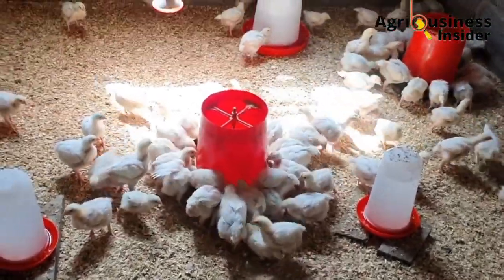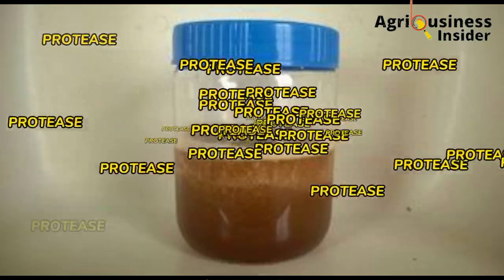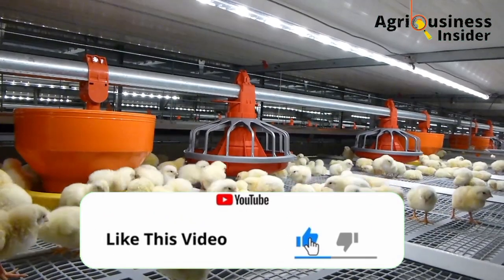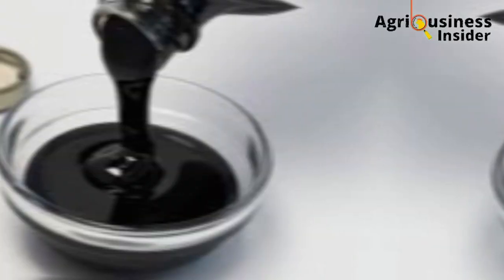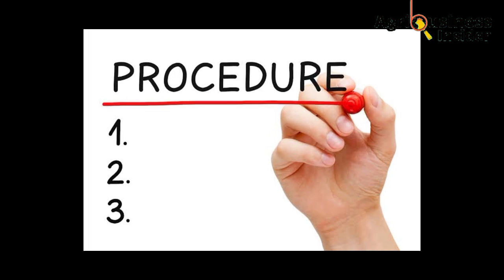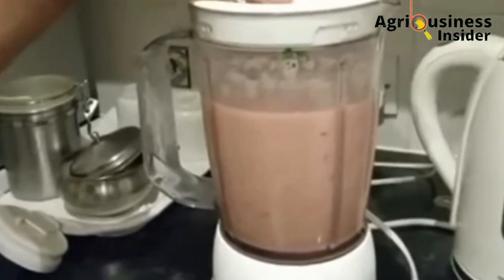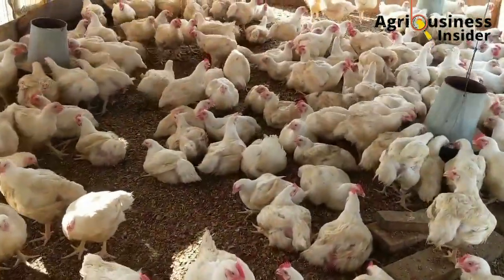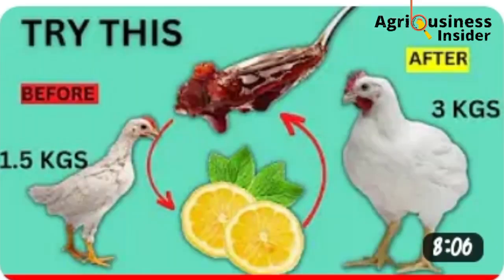3.5 Kgs In 28 Days | ORGANIC BROILER GROWTH PROMOTER | Using 3 READILY Available INGREDIENTS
3.5 Kgs In 28 Days | ORGANIC BROILER GROWTH PROMOTER | Using 3 READILY Available INGREDIENTS